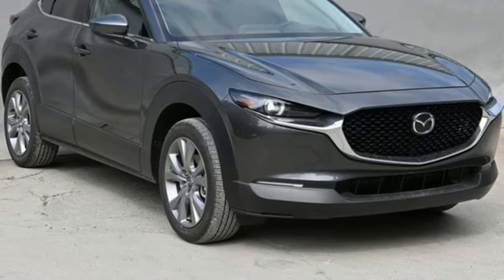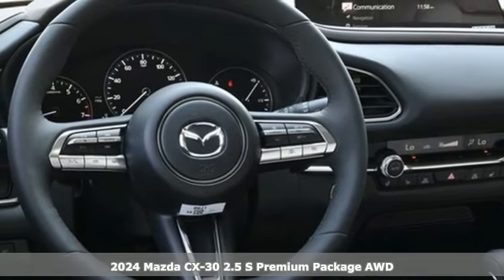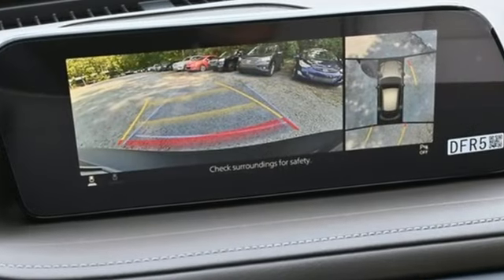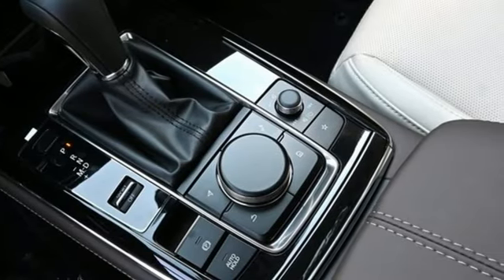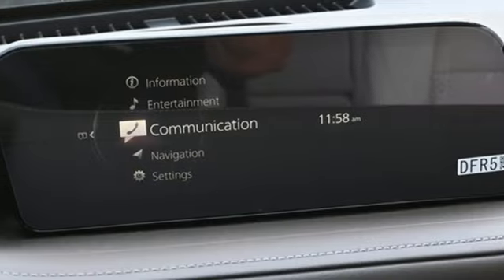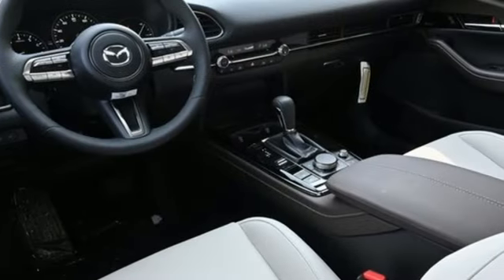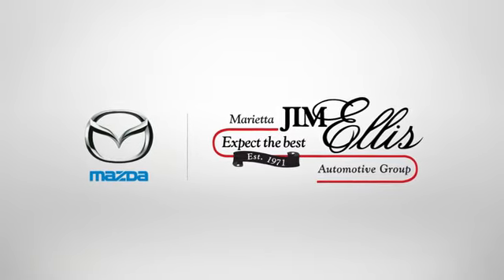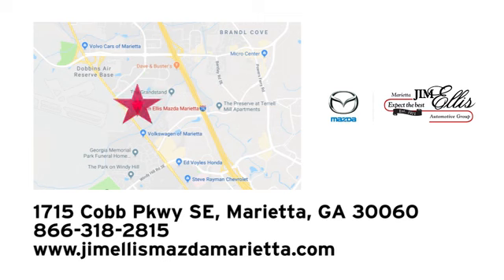New 2024 Mazda CX-30 Marietta Atlanta, GA Z67063 - SOLD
Year: 2024
Make: Mazda
Model: CX-30
Trim: 2.5 S Premium Package
Engine: SKYACTIVA® 2.5L 4-Cylinder DOHC 16V
Transmission: 6-Speed Automatic
Color: Gray
Interior: White
Stock #: Z67063
VIN: 3MVDMBDM4RM635438
Jim Ellis Mazda Marietta is delighted to offer this superb-looking 2024 Mazda CX-30 2.5 S Premium Package in Machine Gray Metallic Beautifully equipped with 12 Speakers, 4.095 Axle Ratio, 4-Wheel Disc Brakes, ABS brakes, Air Conditioning, Alloy wheels, AM/FM radio: SiriusXM, AppLink/Apple CarPlay and Android Auto, Auto High-beam Headlights, Automatic temperature control, Brake assist, Bumpers: body-color, Cargo Tray, Compass, Delay-off headlights, Driver door bin, Driver vanity mirror, Dual front impact airbags, Dual front side impact airbags, Electronic Stability Control, Emergency communication system: Mazda Connected Services (3-year trial subscription included), Exterior Parking Camera Rear, Front anti-roll bar, Front Bucket Seats, Front Center Armrest, Front dual zone A/C, Front reading lights, Front wheel independent suspension, Fully automatic headlights, Heads-Up Display, Heated door mirrors, Heated Front Bucket Seats, Heated front seats, Illuminated entry, Knee airbag, Leather Seat Trim, Leather Shift Knob, Leather steering wheel, Low tire pressure warning, Machine Gray Metallic Paint Charge, MAZDA CONNECT Infotainment System, Memory seat, Navigation system: MAZDA CONNECT, Occupant sensing airbag, Outside temperature display, Overhead airbag, Overhead console, Panic alarm, Passenger door bin, Passenger vanity mirror, Power door mirrors, Power driver seat, Power Liftgate, Power moonroof, Power steering, Power windows, Radio data system, Radio: AM/FM/HD Audio System w/Mazda Navigation, Rain sensing wipers, Rear seat center armrest, Rear side impact airbag, Rear window defroster, Rear window wiper, Remote keyless entry, Roof rack: rails only, Speed control, Speed-sensing steering, Split folding rear seat, Spoiler, Stainless Steel Rear Bumper Guard, Steering wheel mounted audio controls, Tachometer, Telescoping steering wheel, Tilt steering wheel, Traction control, Trip computer, Turn signal indicator mirrors, Variably intermittent wipers, and Wheels: 18" x 7J Aluminum Alloy!

Address:
1141 Cobb Parkway Southeast